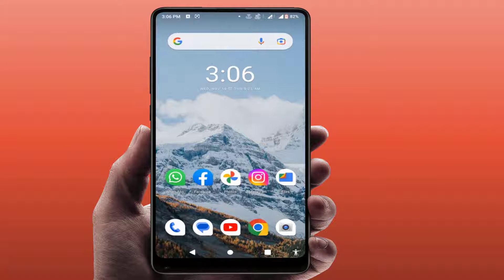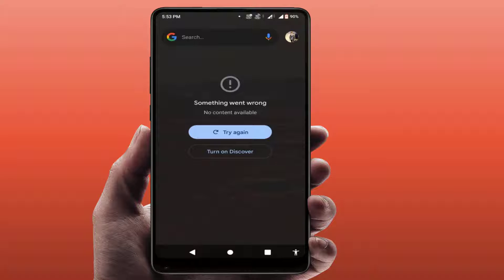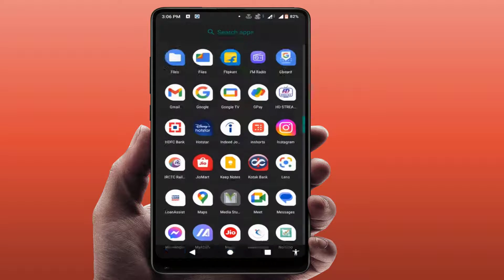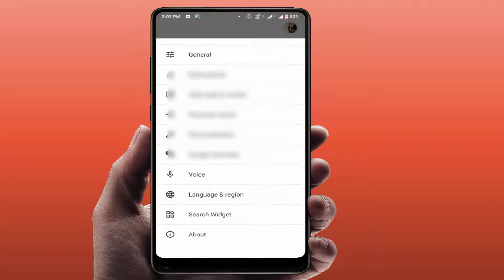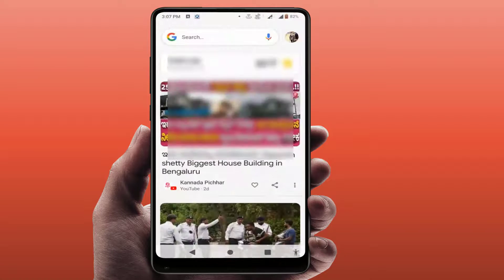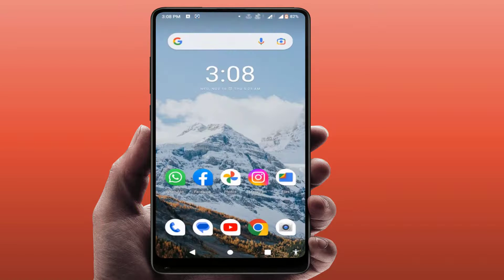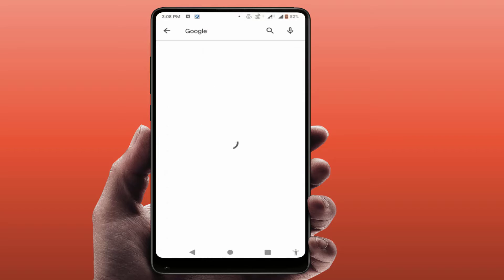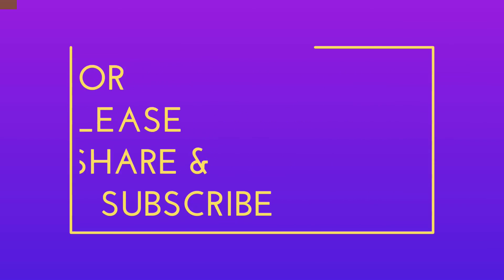How to Fix Google Discover Feed Error Something Went Wrong no Content Available on Android Device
On Android How to Fix Google Discover Feed Error Something Went Wrong no Content Available